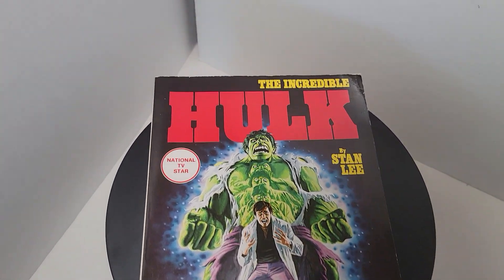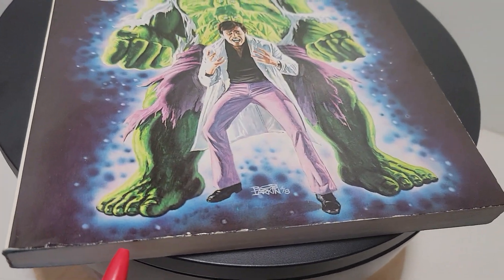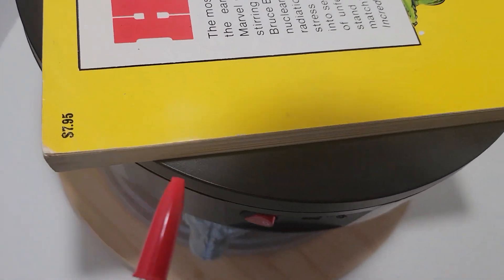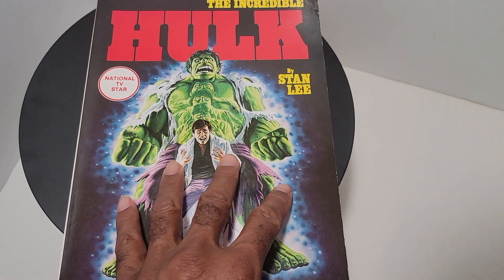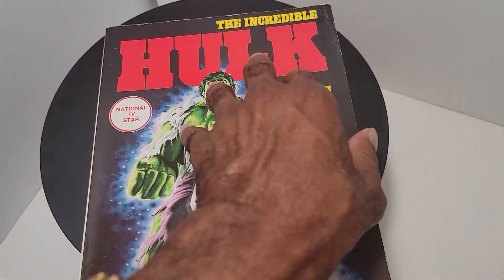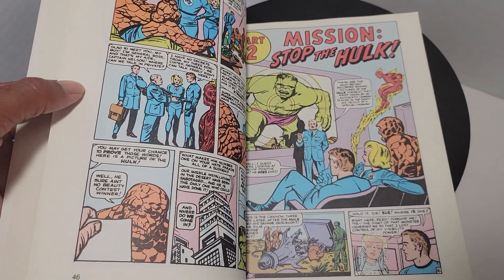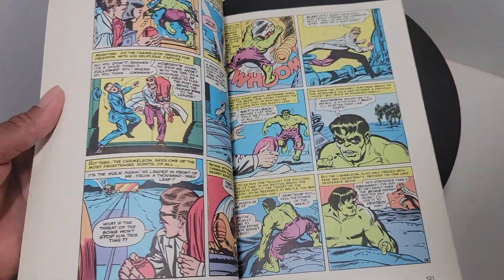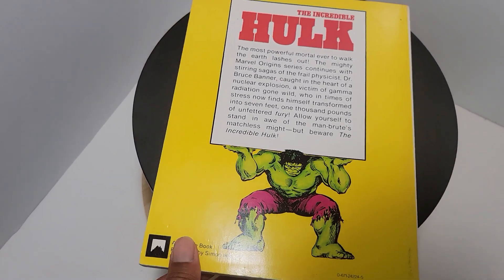FOR SALE - The Incredible HULK TPB (1978) By Jack Kirby, Steve Ditko and Stan Lee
If interested in this, let me know. Open to offers.